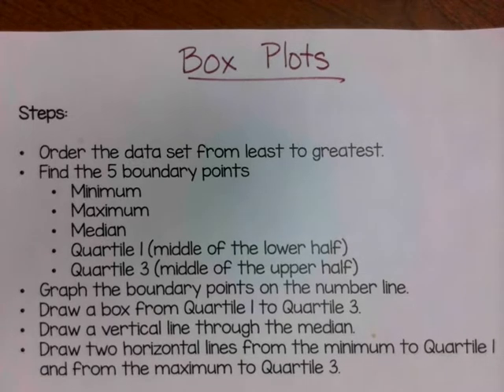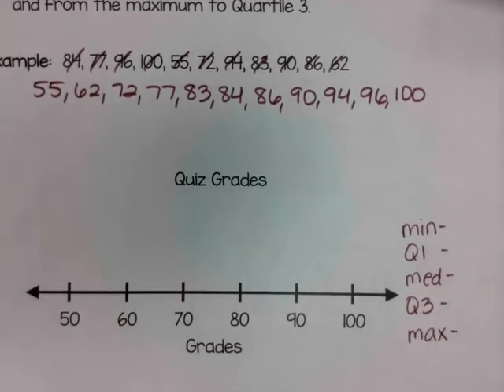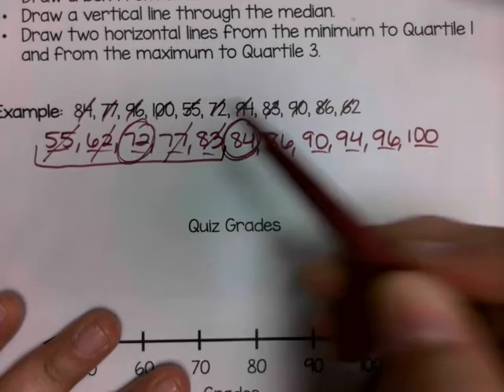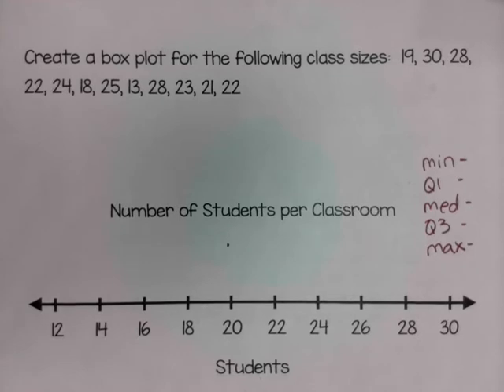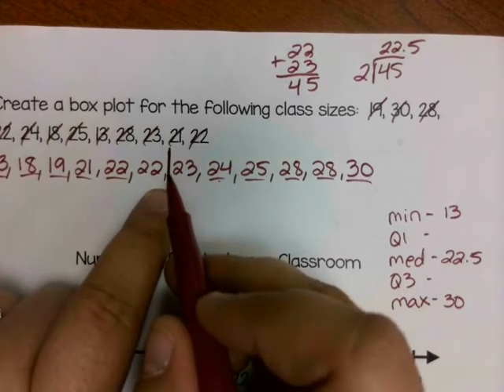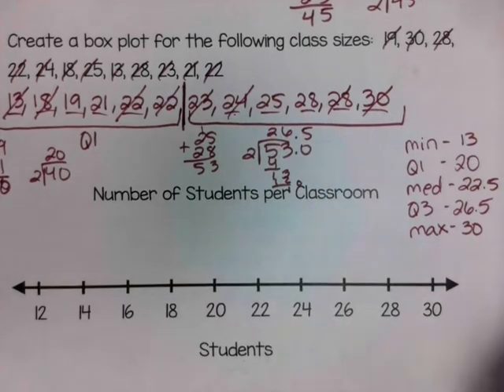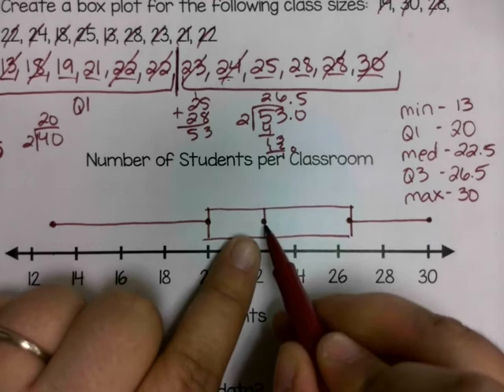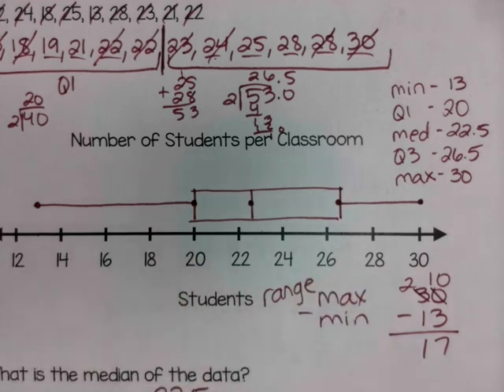Creating Box Plots